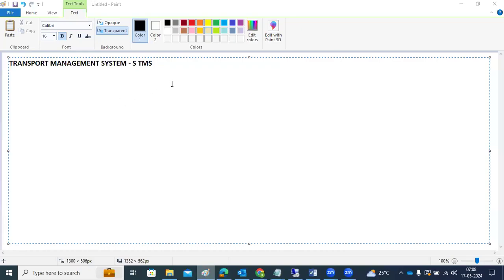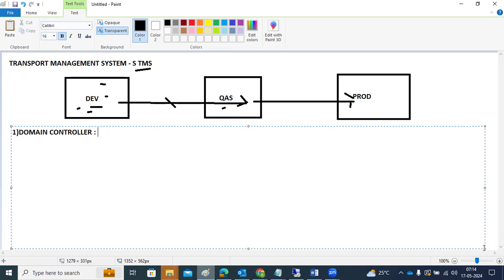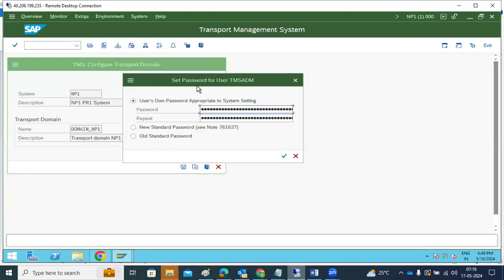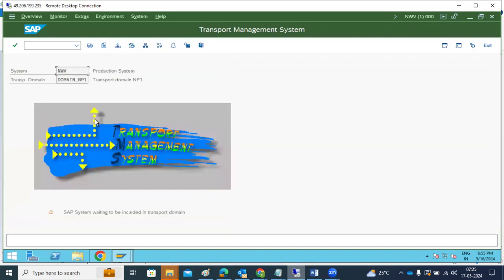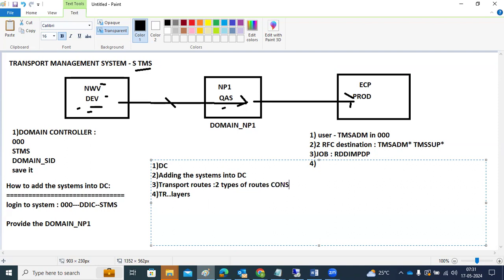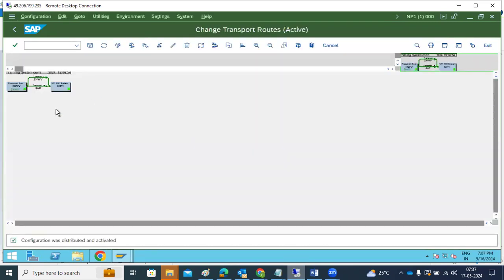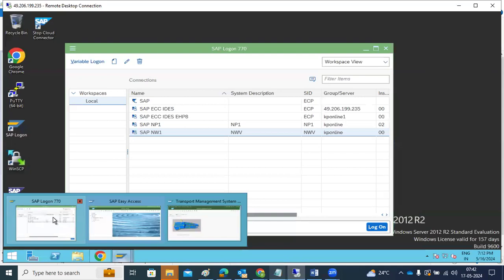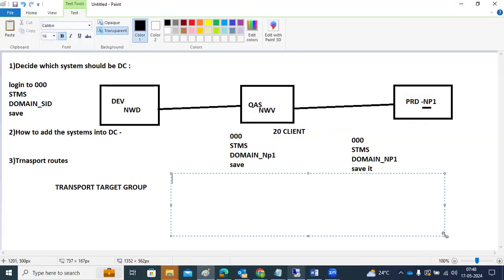SAP TMS CONFIGURATION - Session 1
What is the TMS configuration in SAP?
You use the Transport Management System (TMS) to model and manage your system landscape. It provides tools for configuring your system landscape, as well as for organizing, carrying out and monitoring transports. Configuration of a System Landscape.